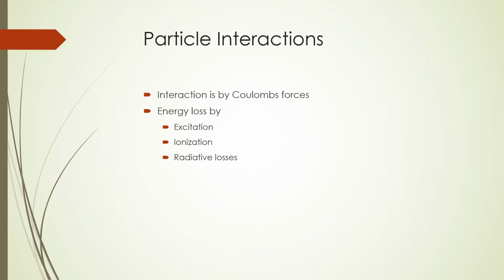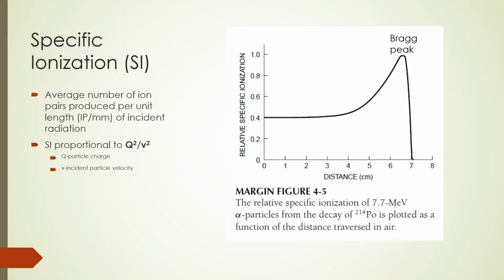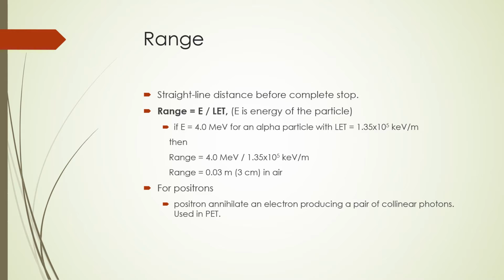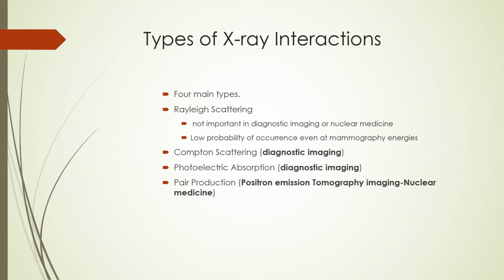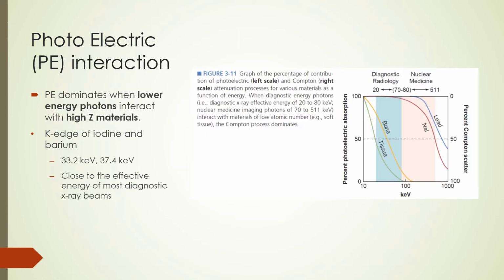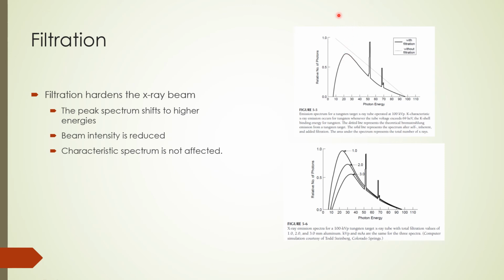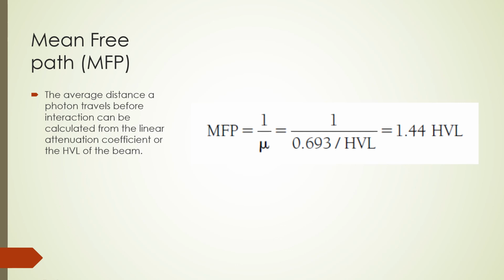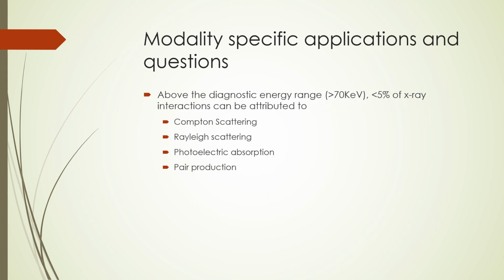#3 Interactions of particulate and photon radiations with matter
In this lecture, I introduce the interactions of charged particles, neutral particles, and photons with matter. I define specific ionization (SI) and Linear energy transfer (LET). I discuss directly ionizing and indirectly ionizing radiations. I describe the interactions of photons with matter and define Rayleigh scattering, Compton scattering, photoelectric absorption, and pair production. I also explore the influence of various photon interactions on image contrast in diagnostic imaging and mammography imaging. I conclude with the attenuation of photons by filter materials and define half value layer and beam quality for photons.
Has review questions at the end.